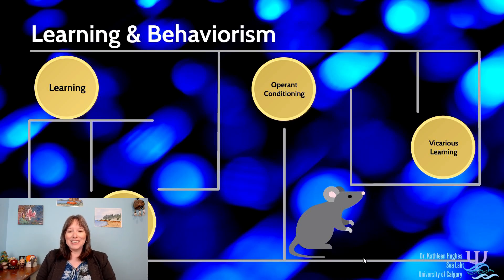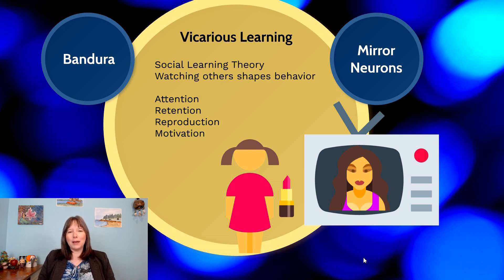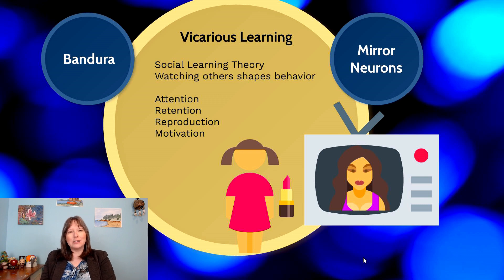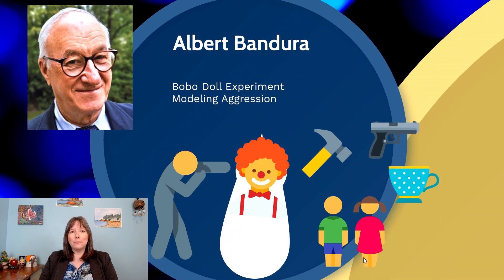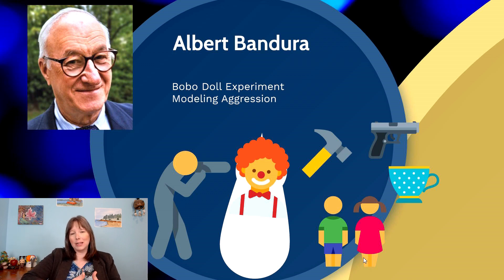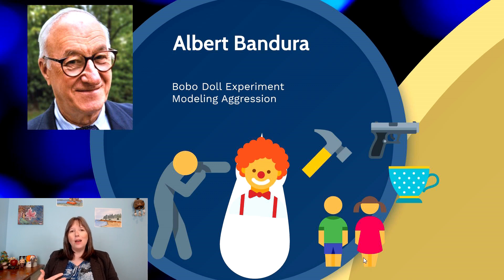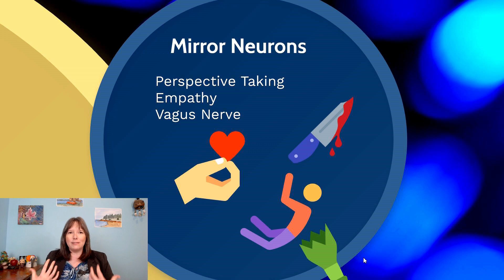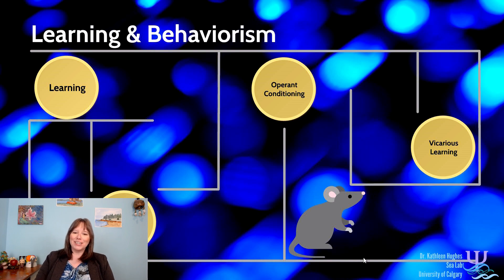Vicarious Learning: Intro Psychology, Behaviorism #10